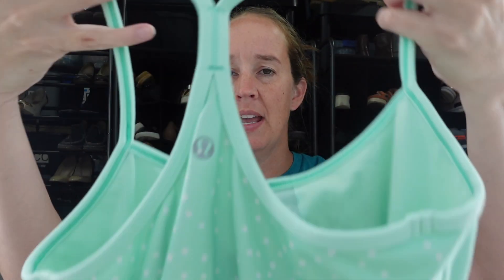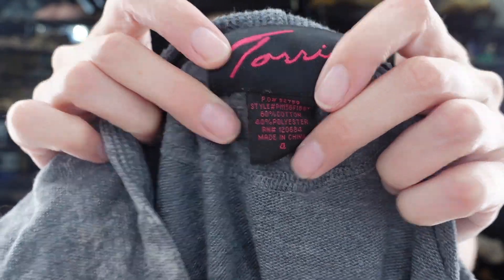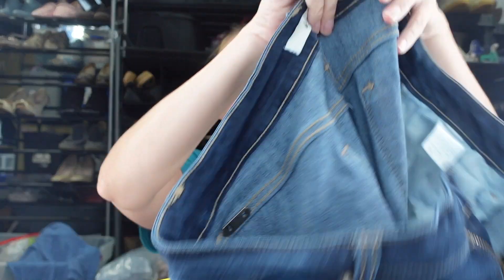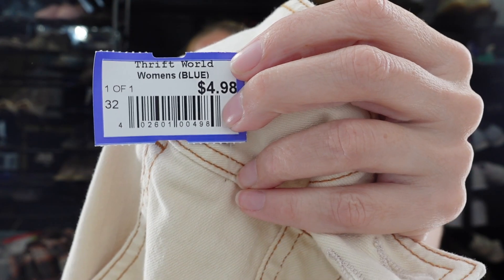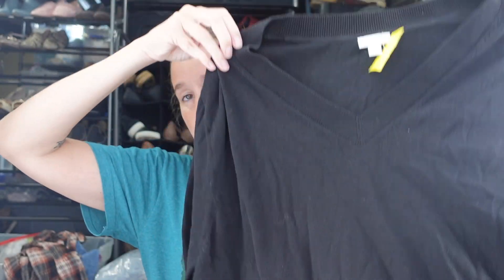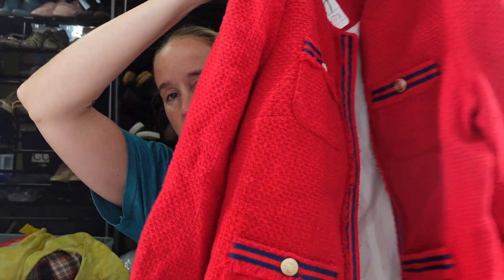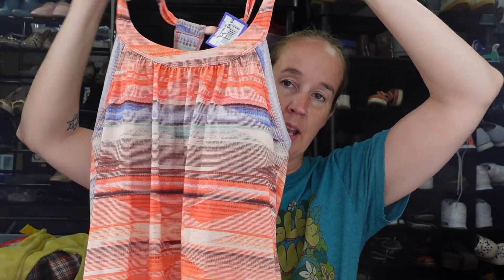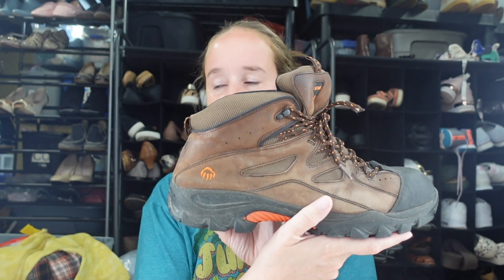Thrift haul to RESELL on Depop, Facebook Marketplace, Ebay, Poshmark , & Mercari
What I picked up recently at some local thrift stores! Appreciate you all!